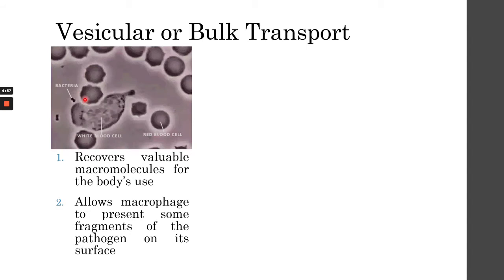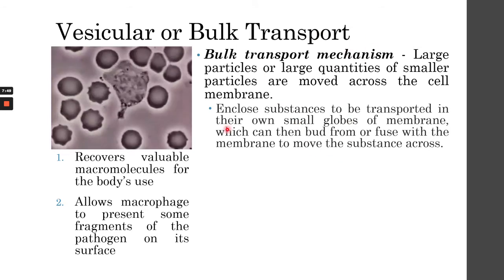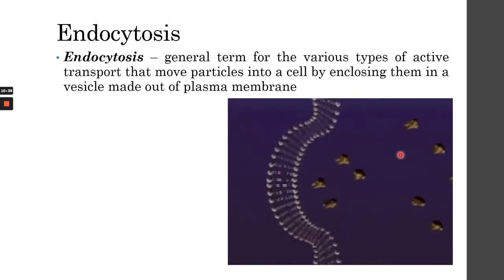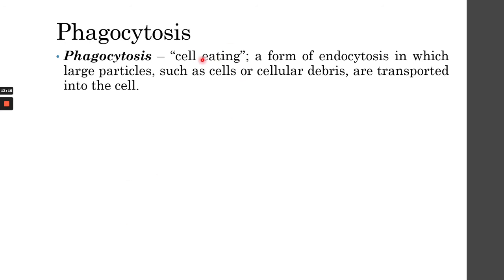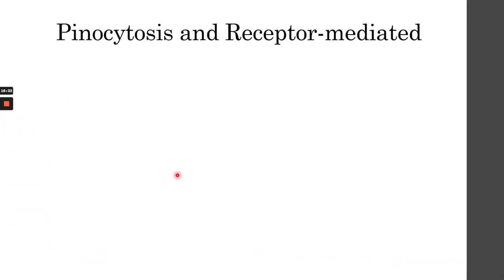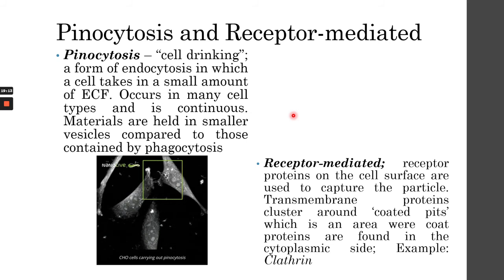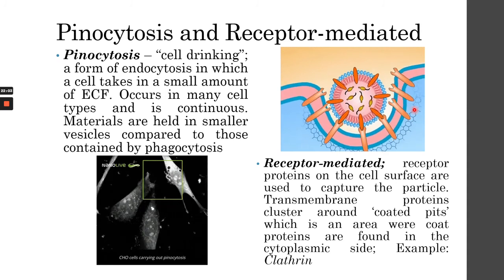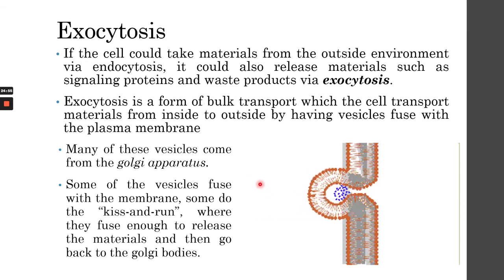GenBIo1 Lesson 6.3: Transport Mechanism: Active Transport (Part 2)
Second part of our discussion with Active Transport, here is a lesson about Vesicular/Bulk Transfer; discussion endocytosis and some of examples of endocytosis and discussion about exocytosis.